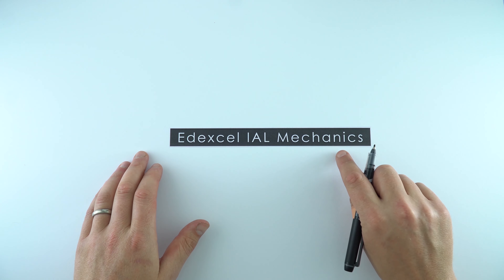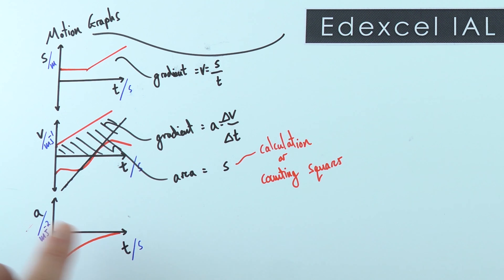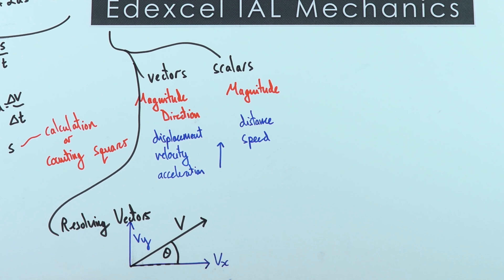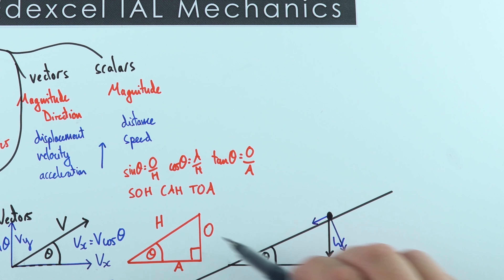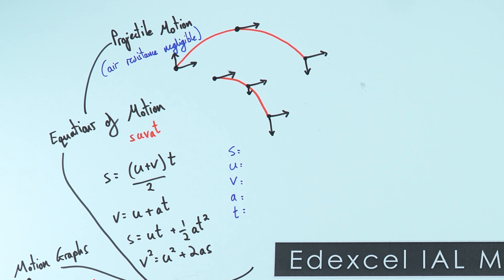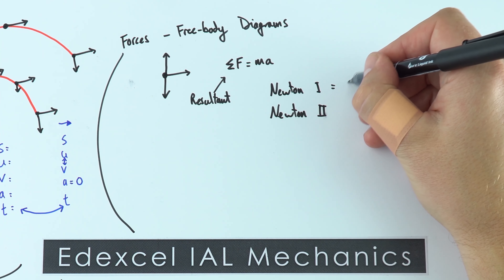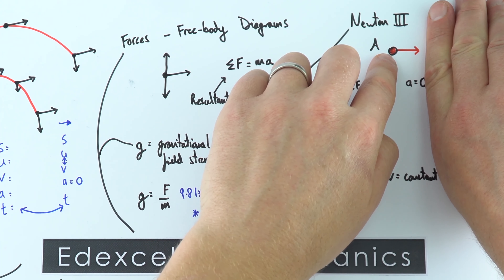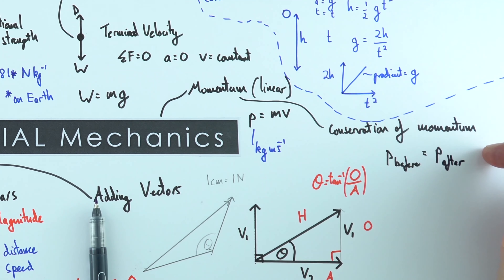Edexcel IAL Mechanics - A Level Physics Revision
In this video I cover all of the mechanics content in Unit 1 of the Pearson Edexcel International A Level in Physics (2018).

It includes motion graphs, equations of motion, vector addition, resolving vectors, forces, Newton's Laws, momentum, moments, centre of gravity, work and energy. This video covers everything you need for your Edexcel IAL mechanics A Level physics revision.

Lewis